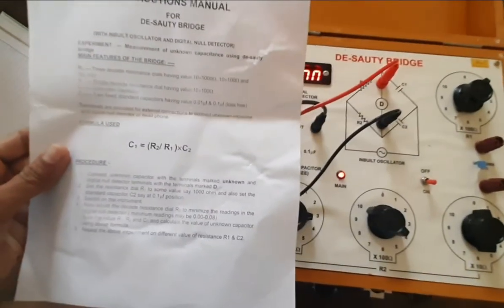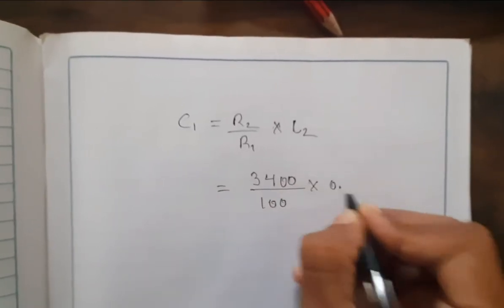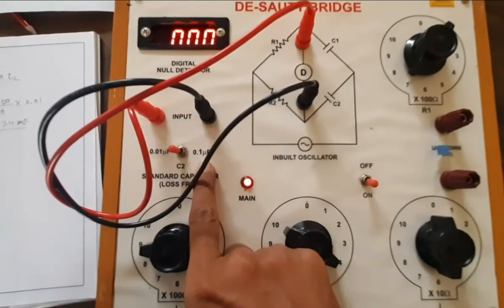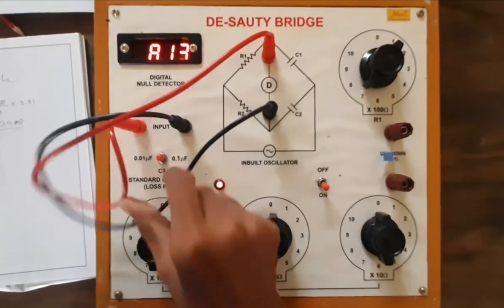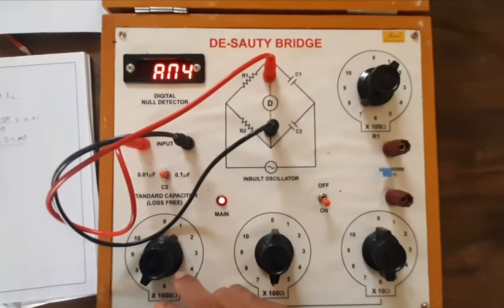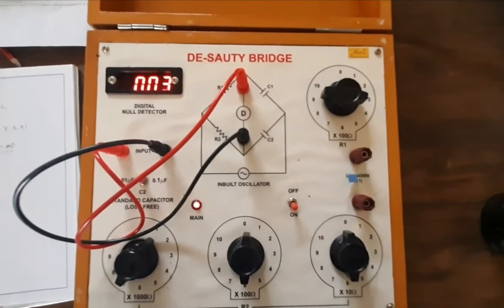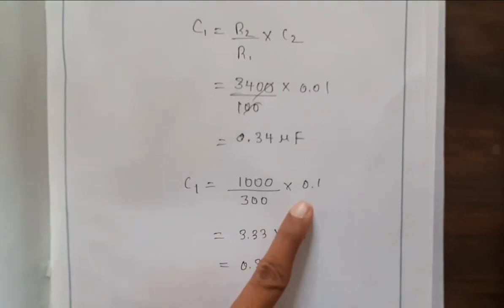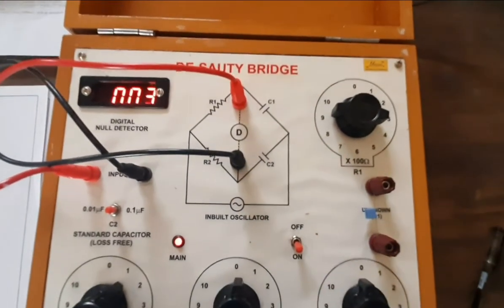De-Sauty Bridge to calculate capacitance Experiment